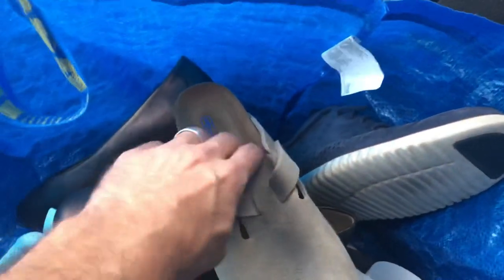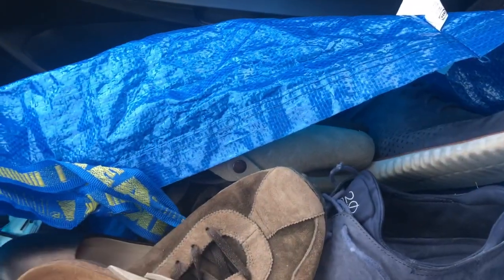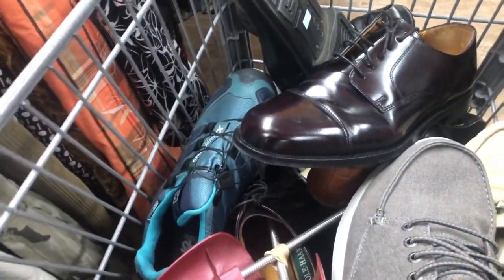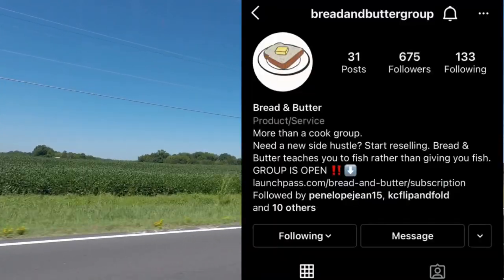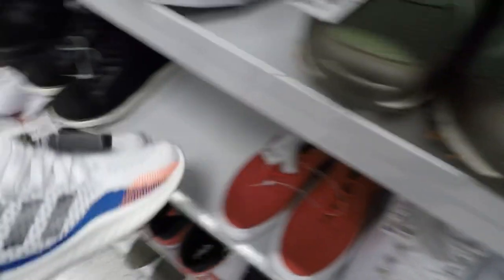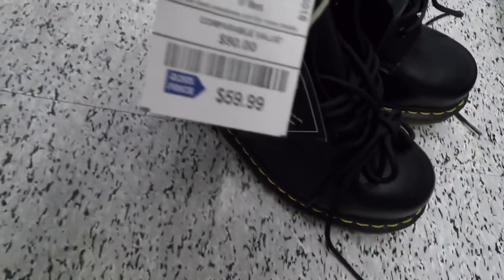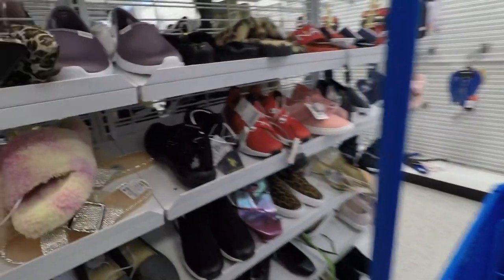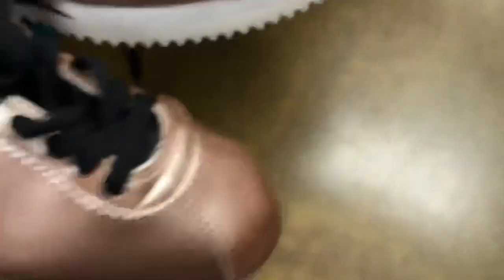Sourcing / Thrifting Shoes to Resell on ebay Poshmark Mercari & Goat from Ross Marshall's & Thrifts